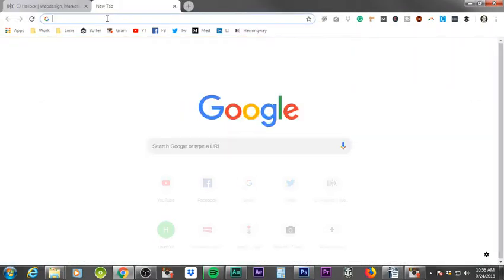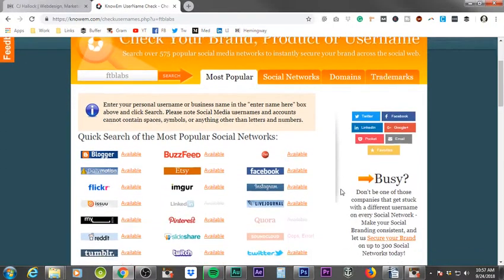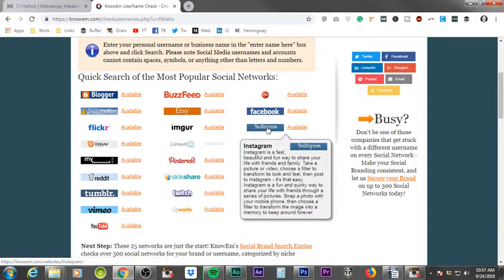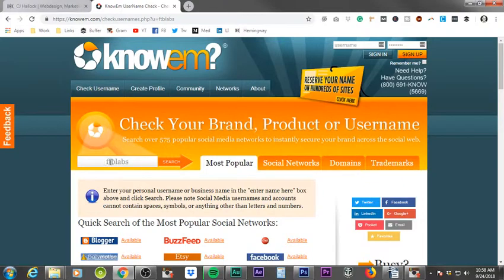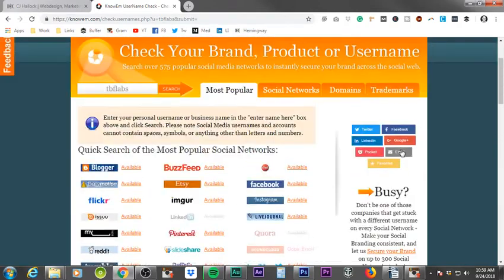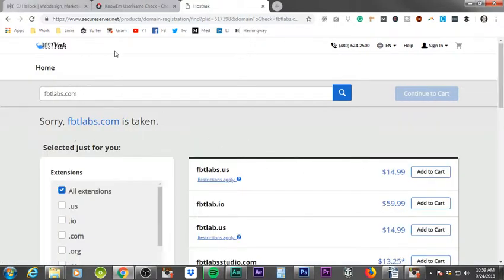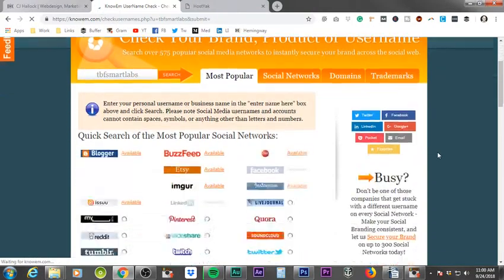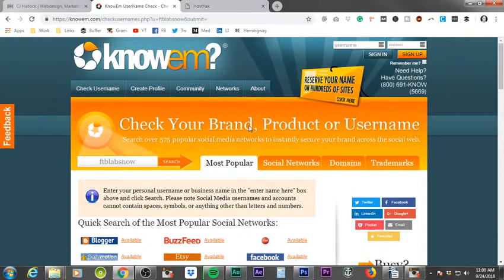How To Find The Best Name For Business Website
In this video, we are going to be using to find the best name for our new small business website.  We are also going to use to help get suggestions and ideas for naming our business along with setting up our hosting buy our domain and SSL Certificate